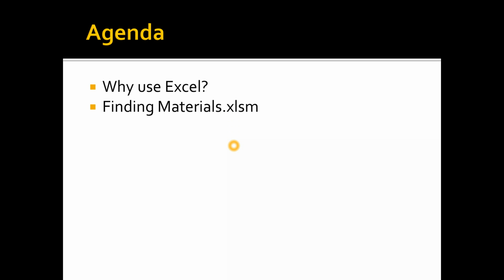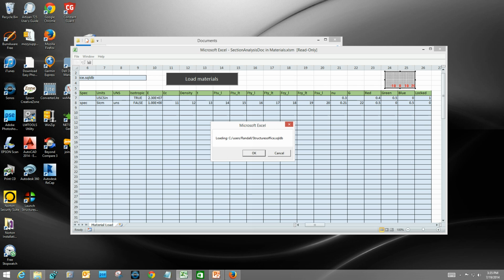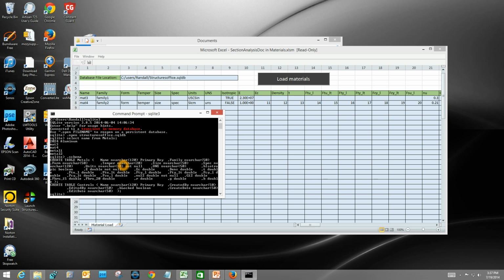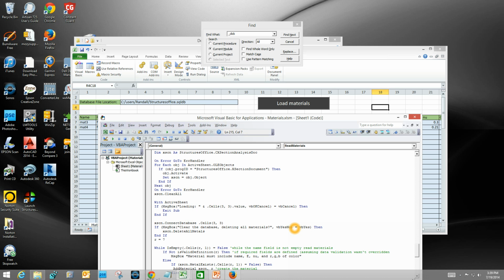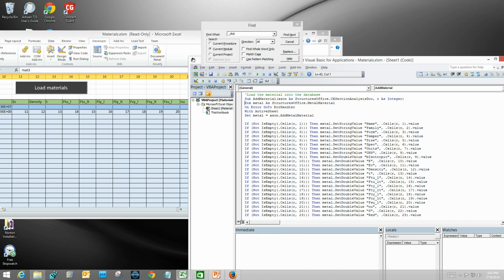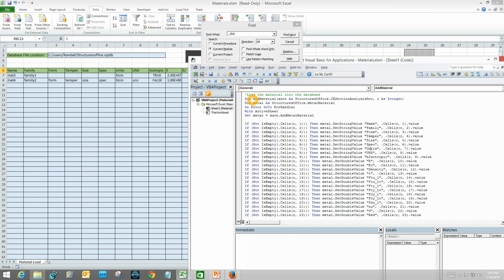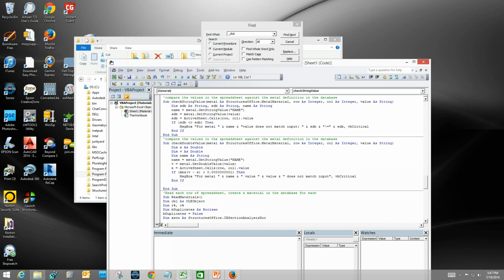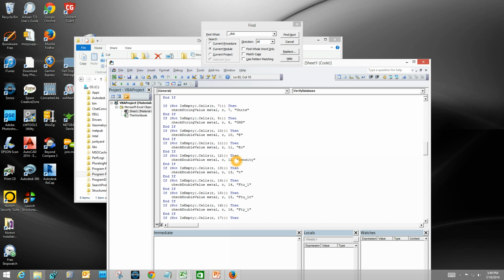Loading the Database from Excel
Walkthrough of the code to add materials to the Structures Office Material Database.